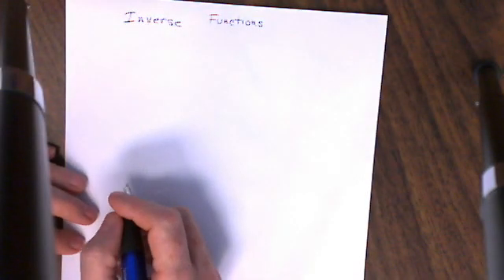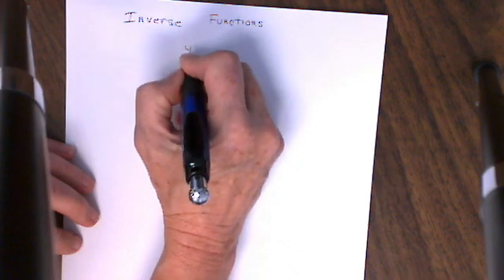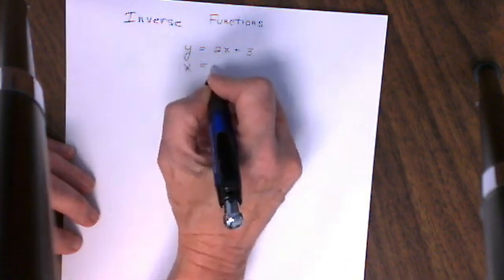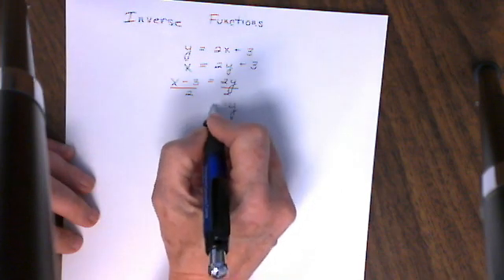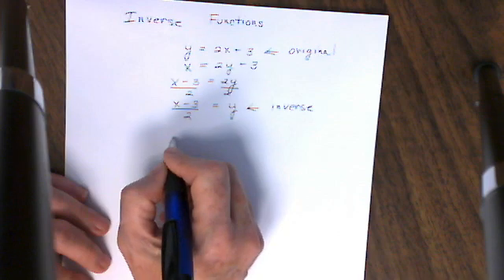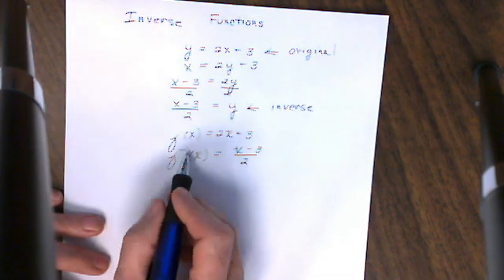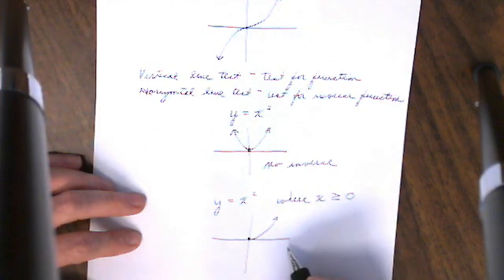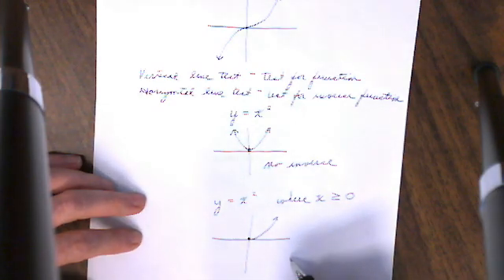Inverse Functions - the connections between Precalculus and Trigonometry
This video examines the connections between how to get an inverse function in Precalculus and in Trigonometry.